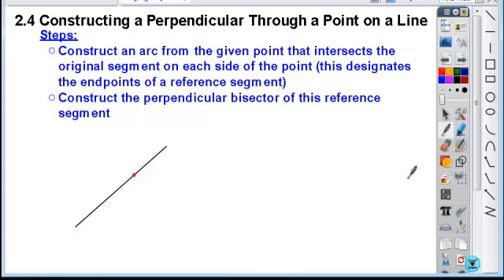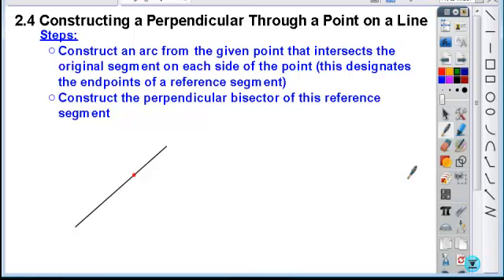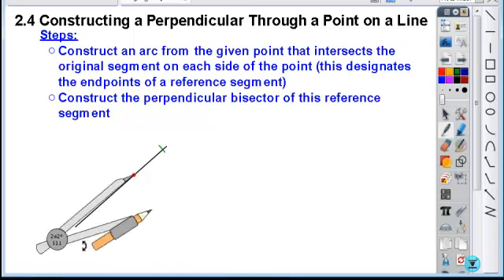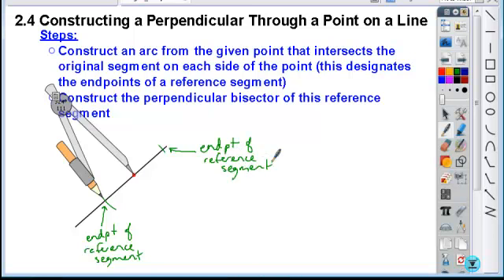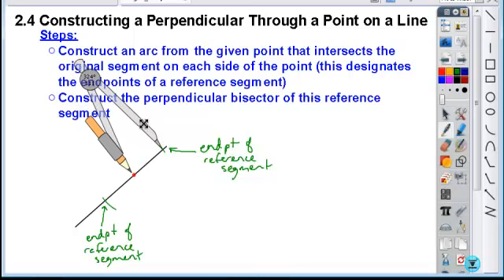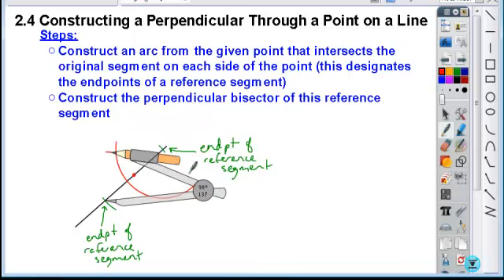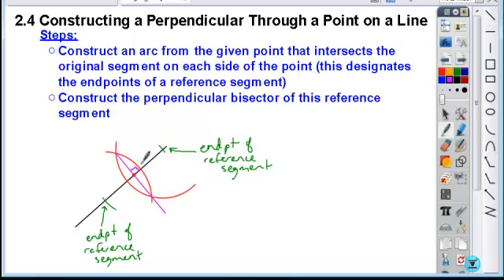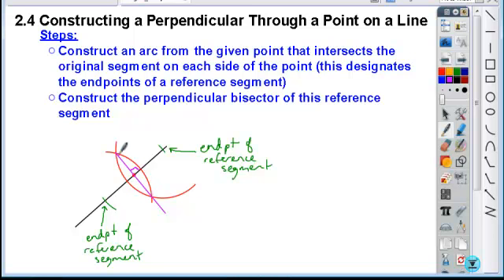2 4geo perp thru pt on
2.4 geo construct perpendicular through point on line